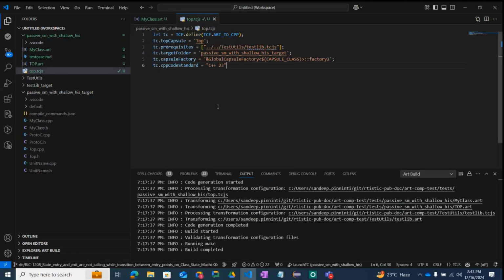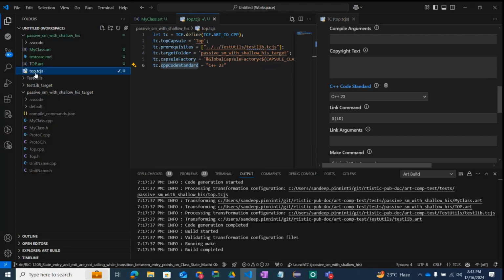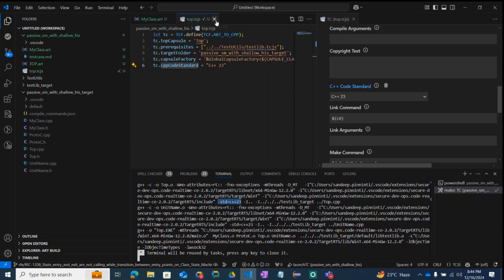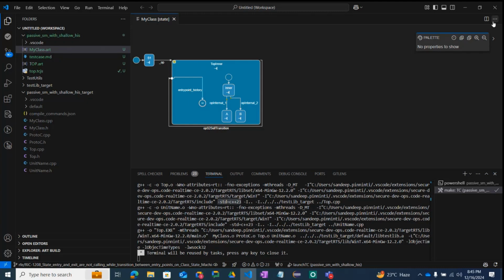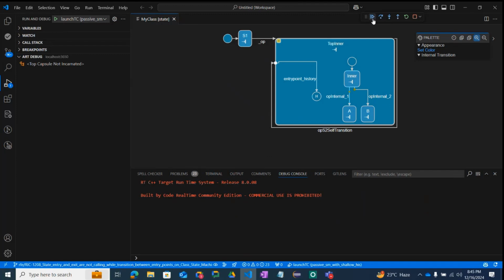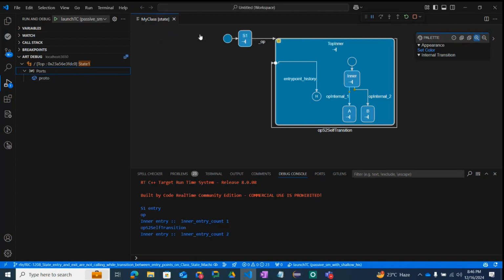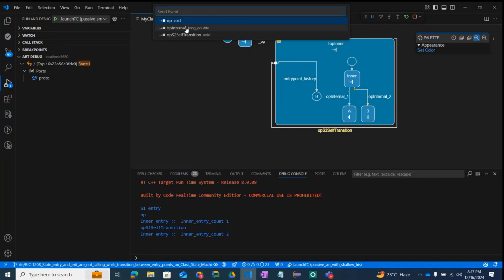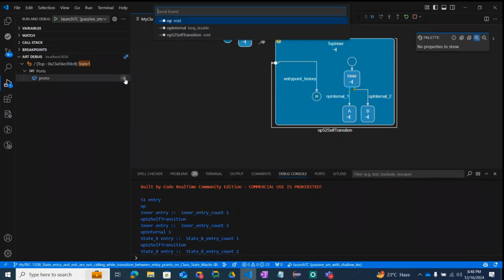DevOps Code RealTime 2.0.2 - Code generator improvements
DevOps Code RealTime 2.0.2 introduces new features in the code generator for improved performance and flexibility. Try it now.